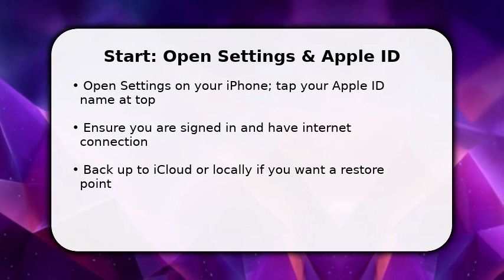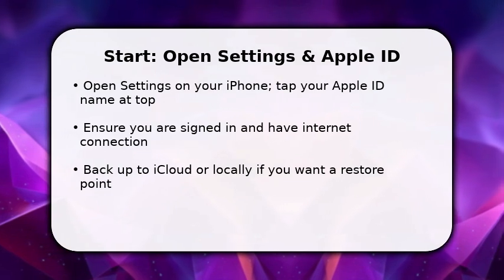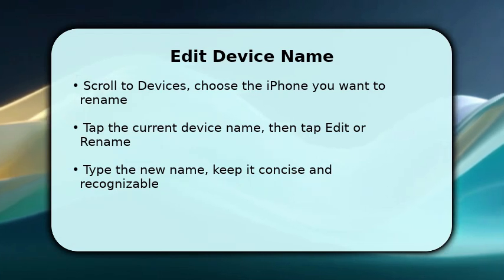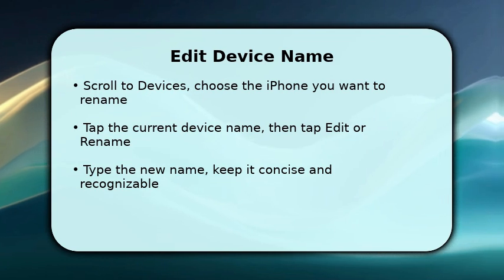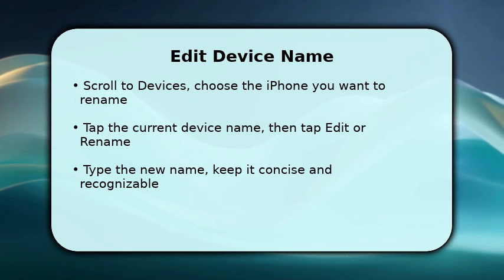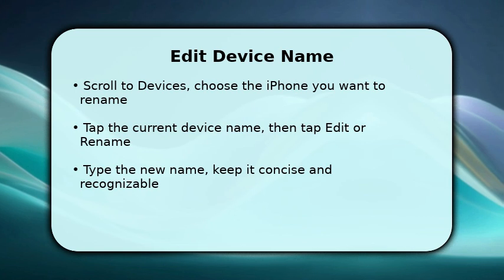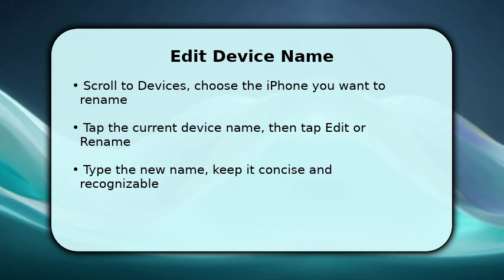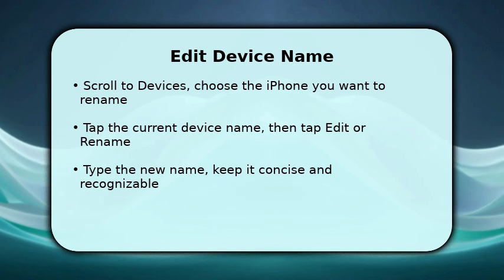How to Iphone Name Change - Step by Step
Learn the detailed process of changing your iPhone name through this comprehensive guide. We'll walk you step bythy way to update not just contacts but also how it reflects on various Apple services.

iPhone, change phone name, step-by-step guide, contact settings, Apple account management